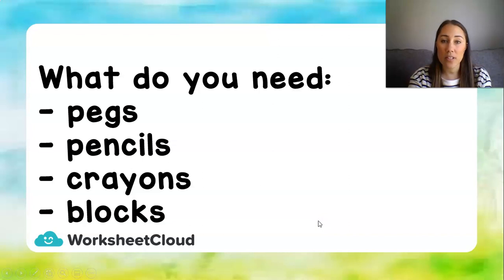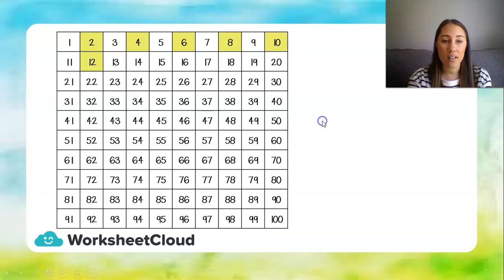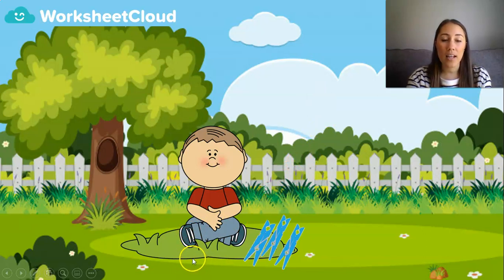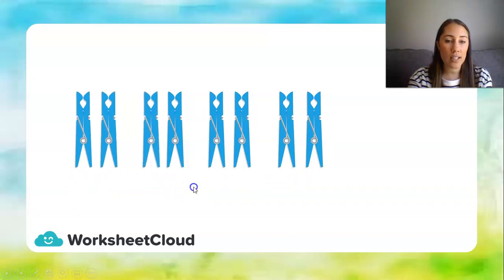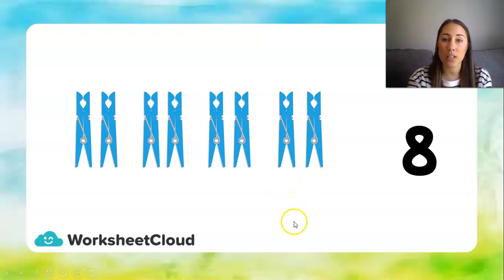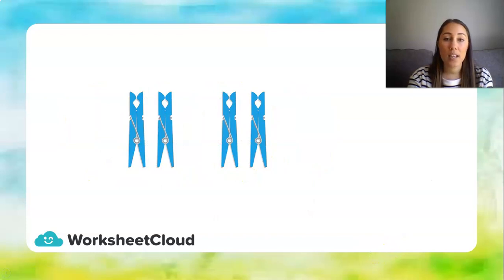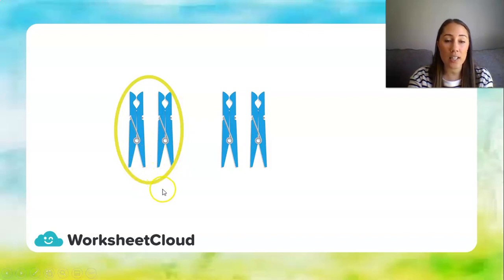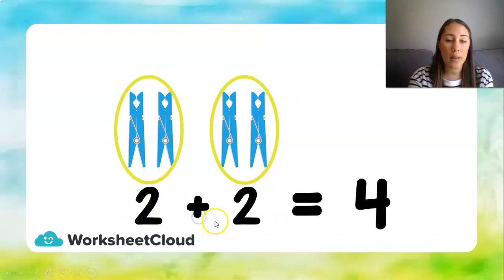Grade 2 - Mathematics - Groups of 2 / WorksheetCloud Video Lesson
In this Grade 2 Mathematics video lesson we will be teaching you about Groups of 2.